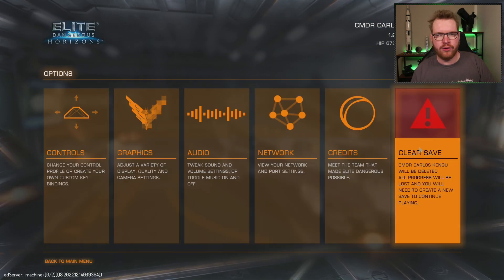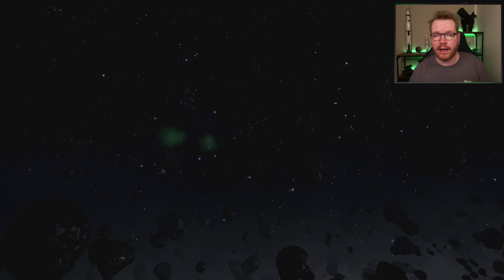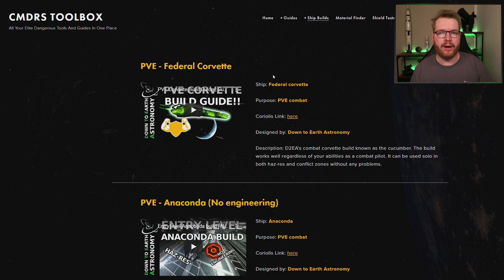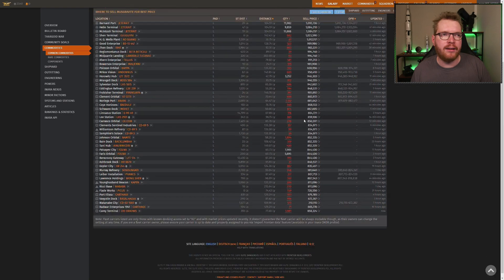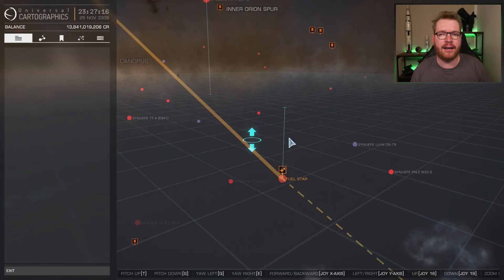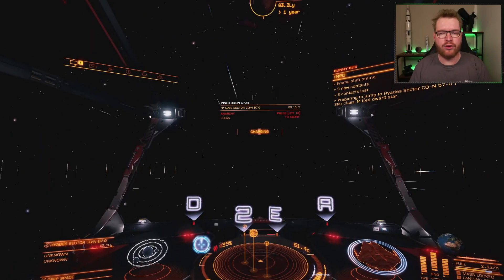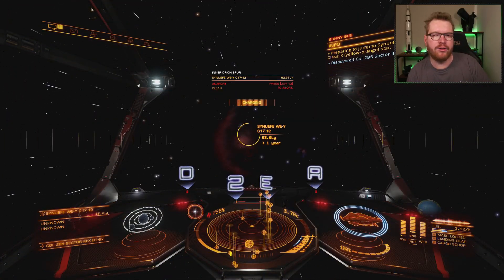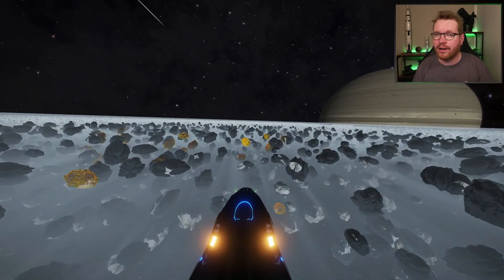Top 5 Mistakes New Players Make in Elite Dangerous